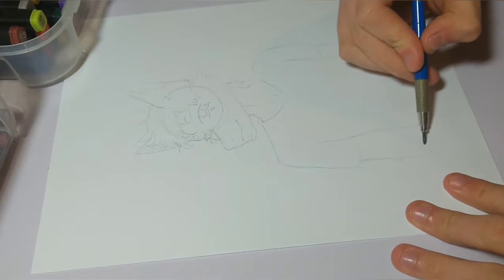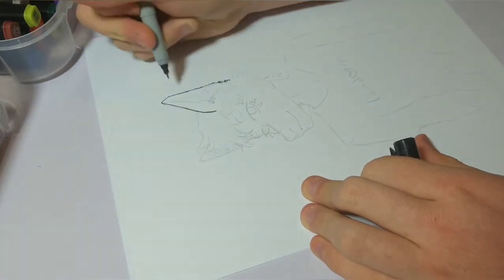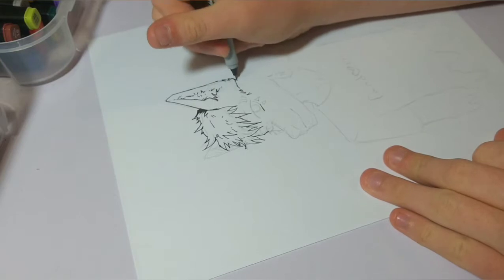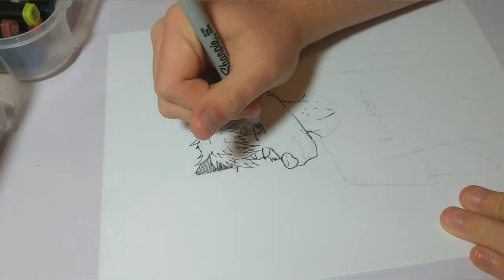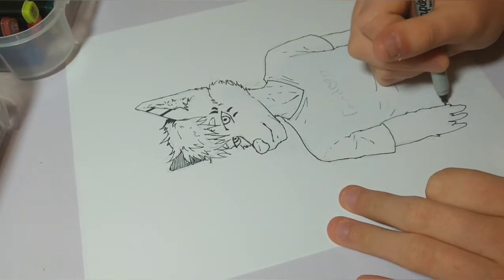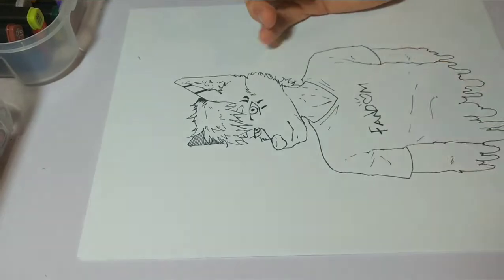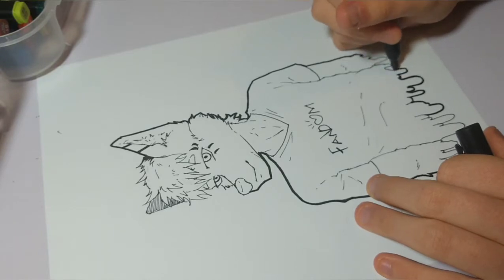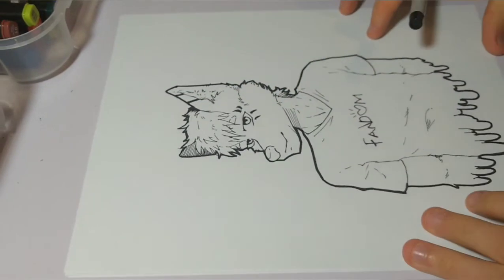Tips for smaller Furry artists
this video is to help furry Artists.
and small youtubers in the fandom
it's just some small tips, tricks